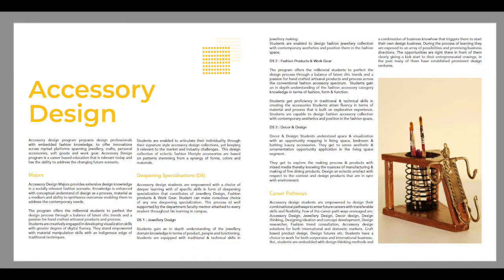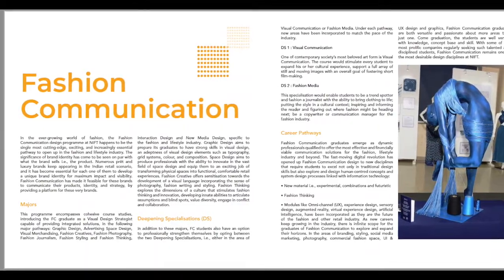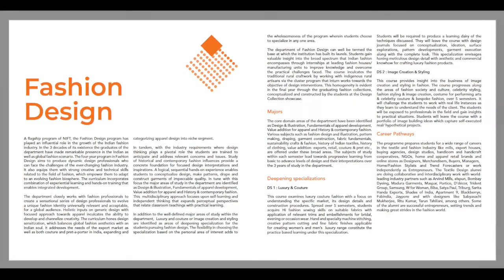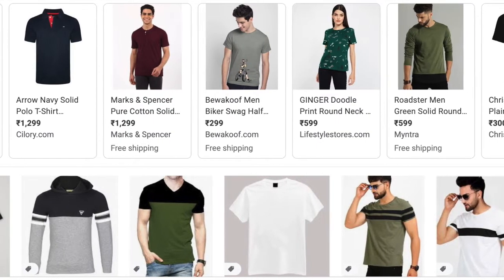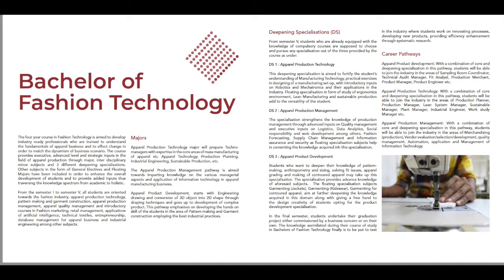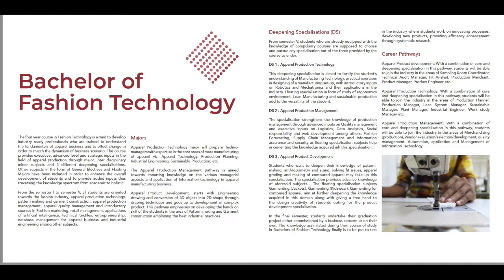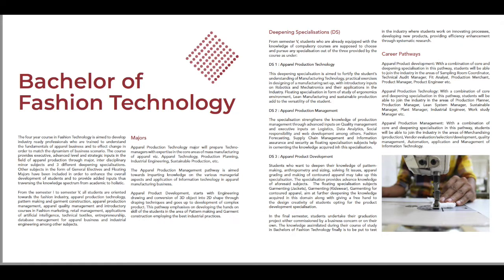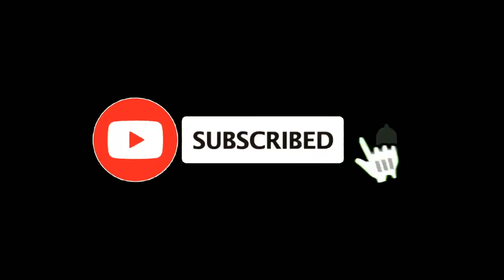NIFT BACHELOR PROGRAMME ALL COURSES | CAREER OPPORTUNITIES | NIFT COUNSELLING 2020 UPDATES